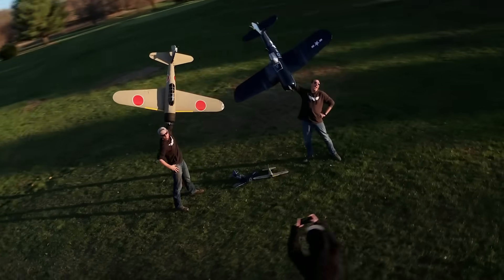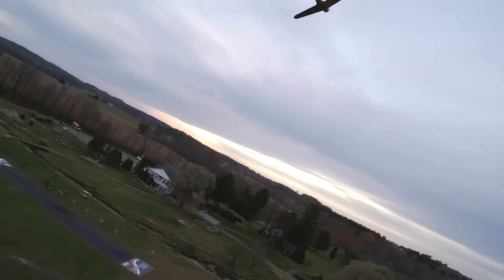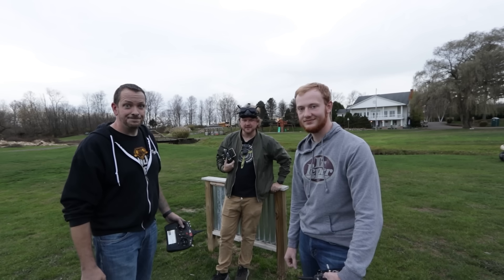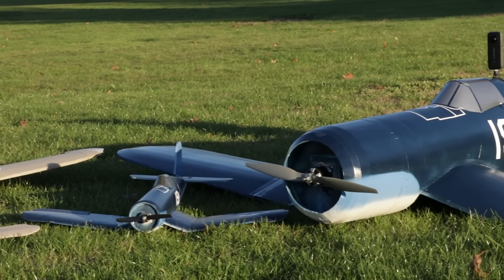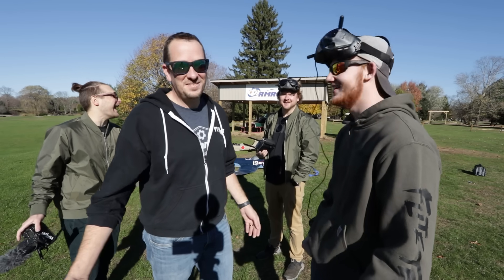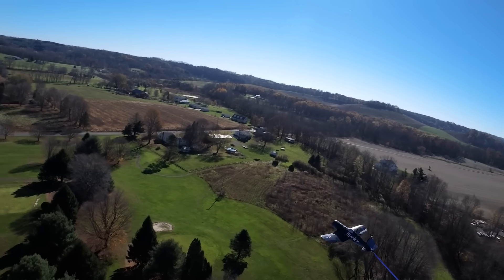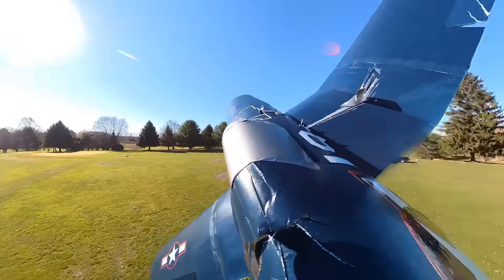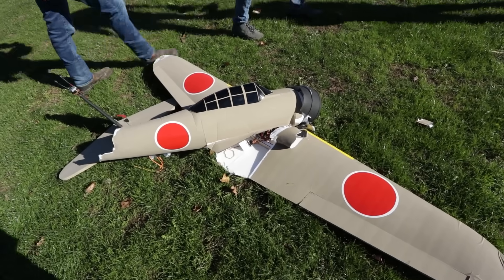We Crashed our Precious Warbirds! 😱 Corsair VS Zero! 🔥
And use our Code: flitetest  🤙

Periscope► @flitetest